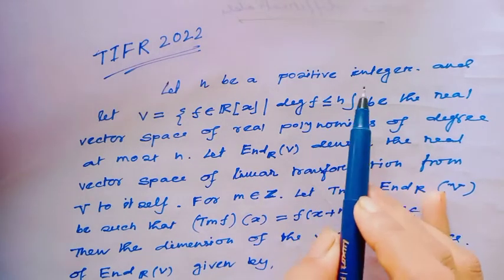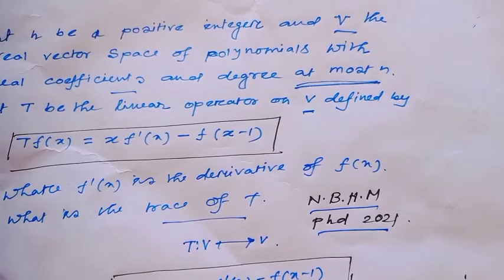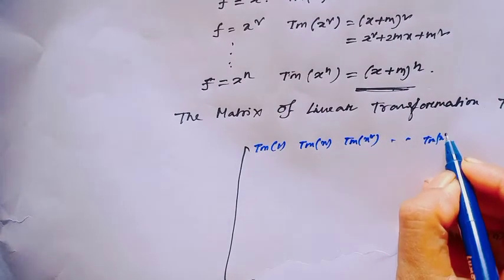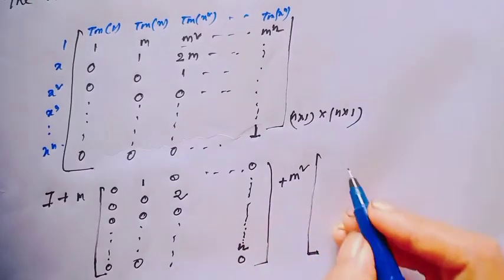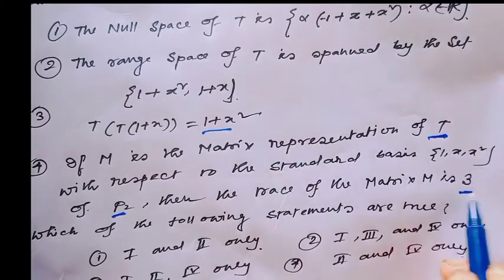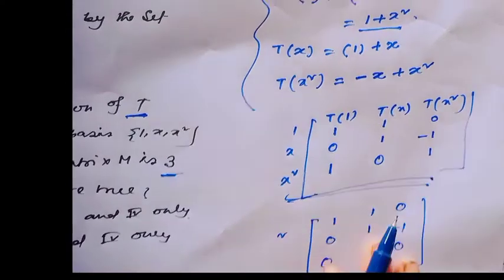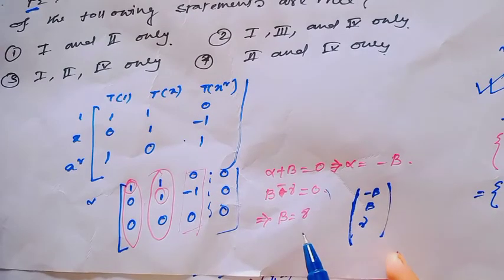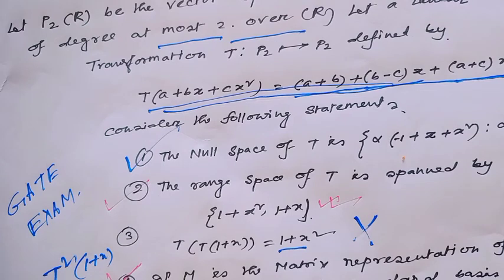CSIR NET II GATE II QUESTIONS ABOUT MATRIX REPRESENTATION...